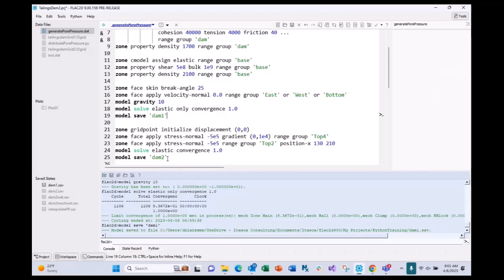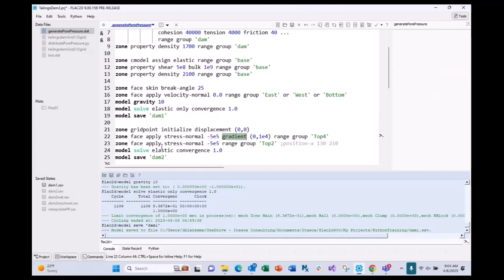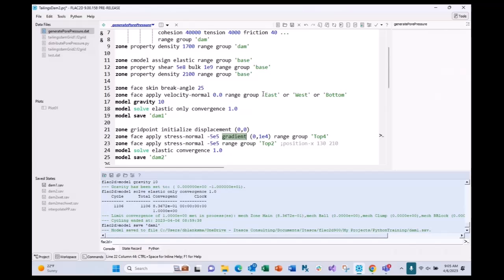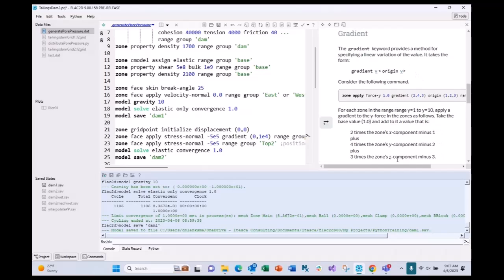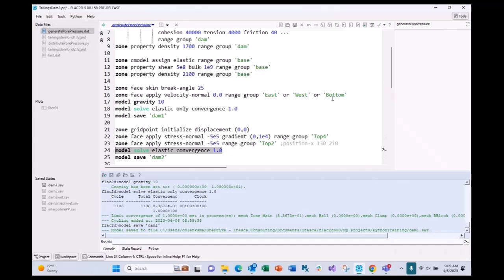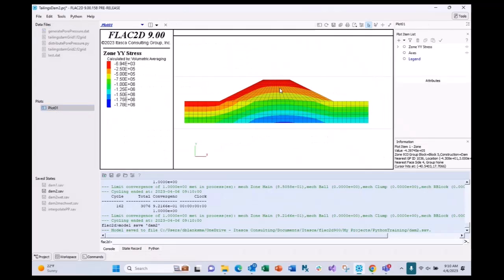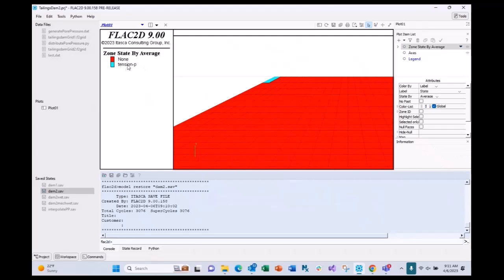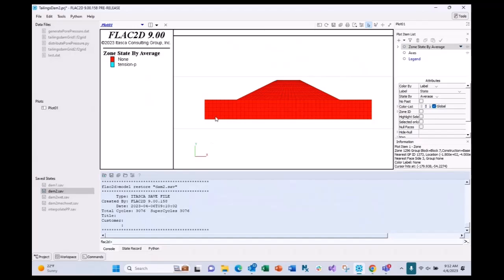FLAC2D 9.0 | Tailings Dam Example 2 Part 2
Part 2 continues Tailings Dam Example 2 with model solving, groundwater activation, and loading application. This video demonstrates how to simulate hydraulic and mechanical behavior under operational conditions and sets the stage for interpreting dam performance results.